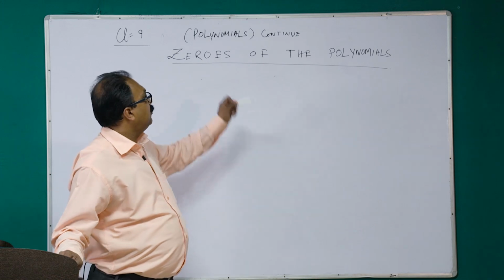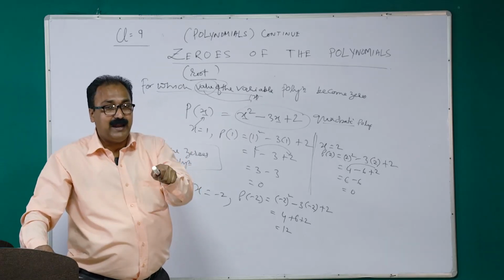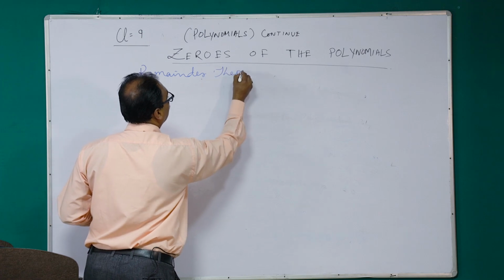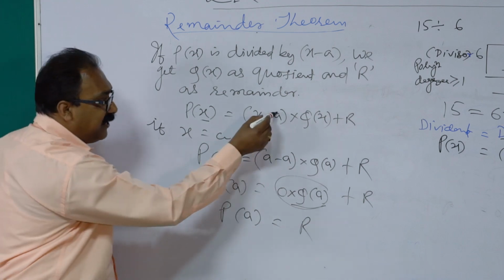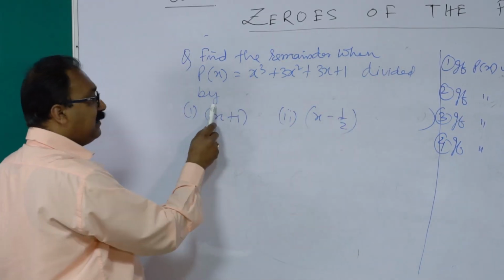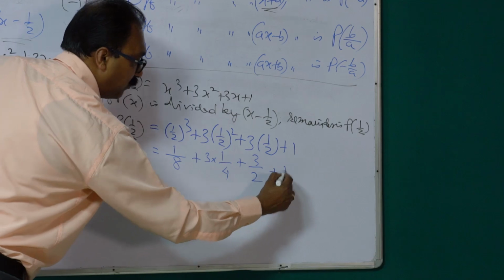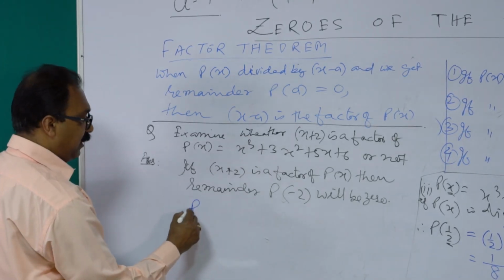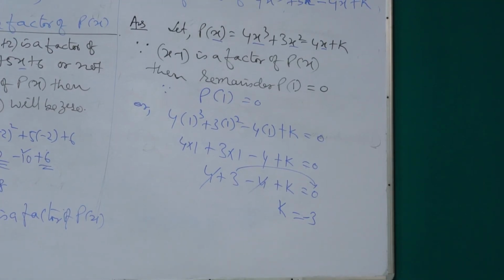21 May 2020 Class IX Maths.( Video 3)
Topic: Polynomials